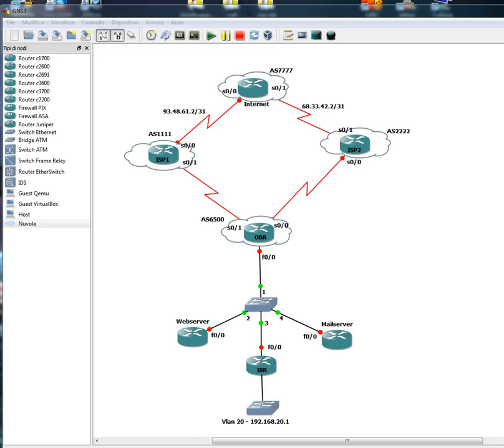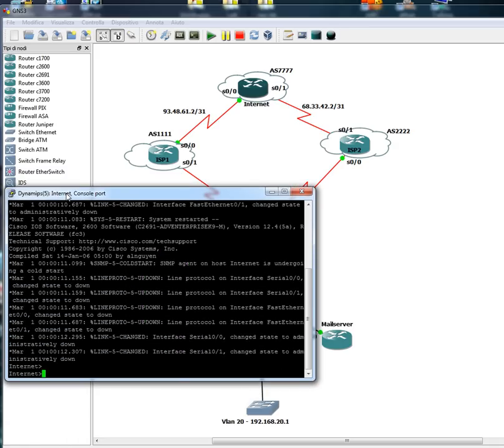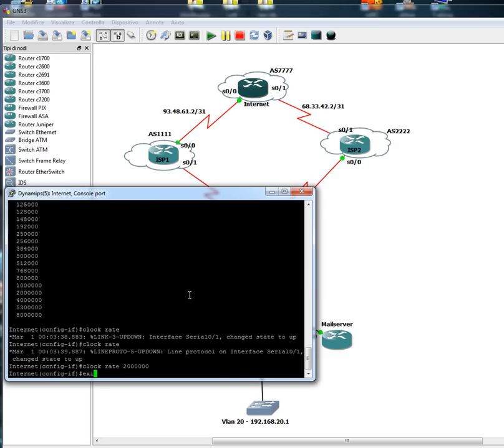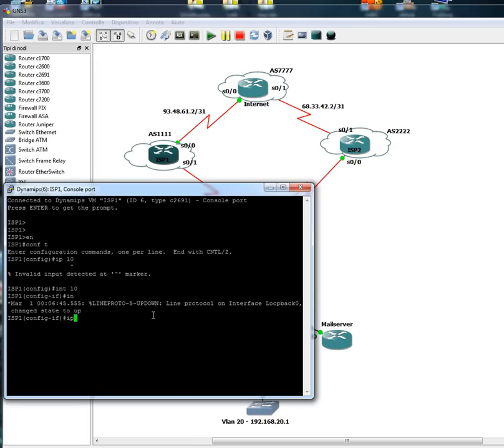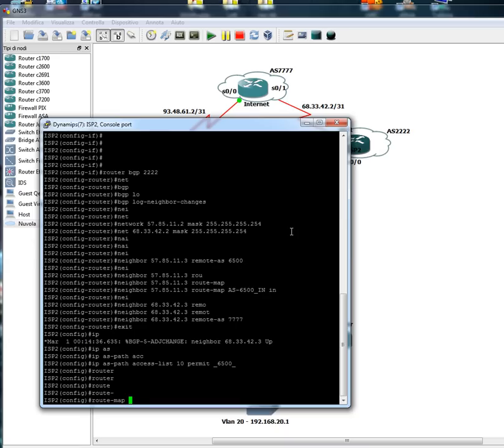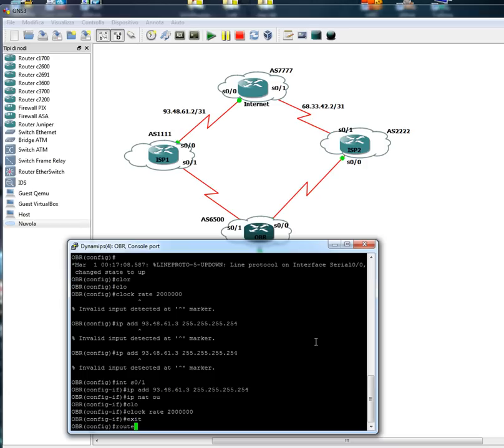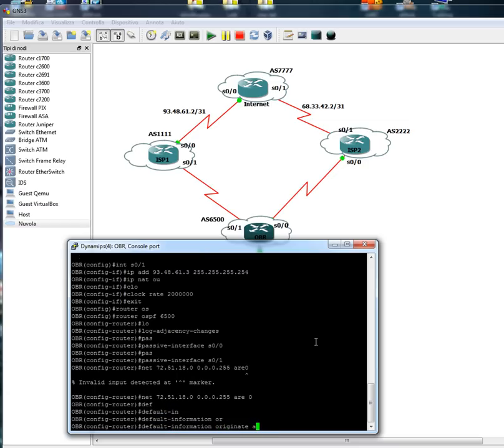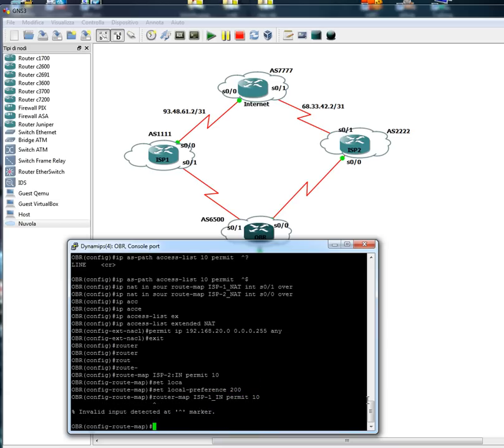CISCO BGP DUALHOME Part 1/2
Today we'll go over a dual-homed enterprise BGP deployment. We have an enterprise in AS 6500 connected to ISPs in ASes 1111 and 2222, respectively. We also have a router in the cloud simulating the internet (injecting loopbacks) and routers in our DMZ simulating servers, and a loopback on the IBR simulating a LAN. In the post we will only go over configuration for BGP in AS 6500